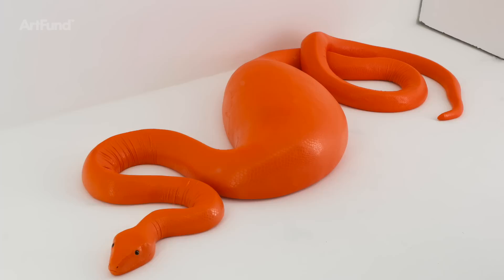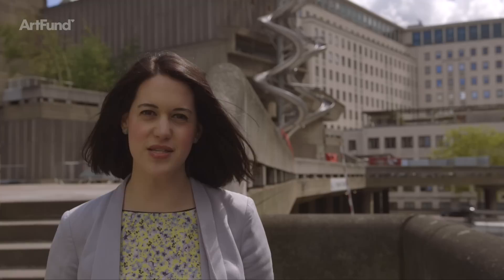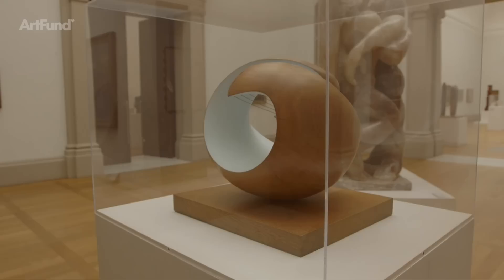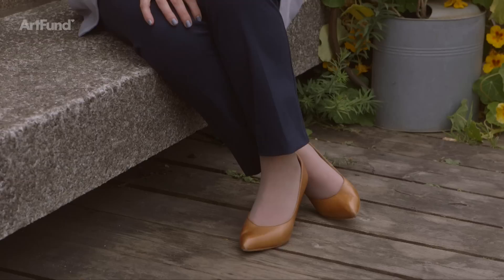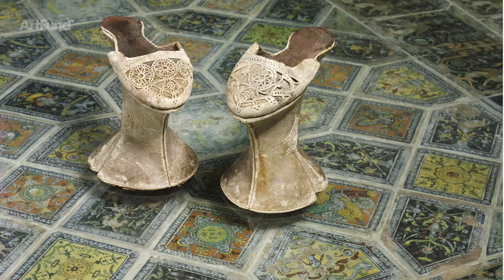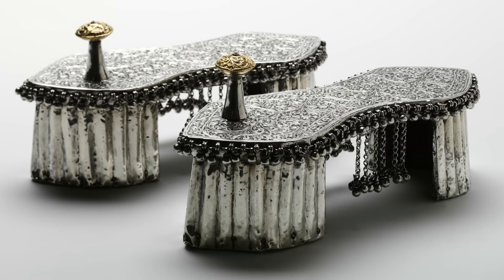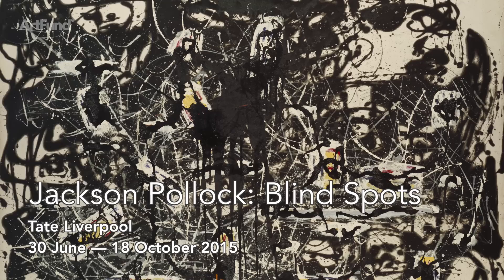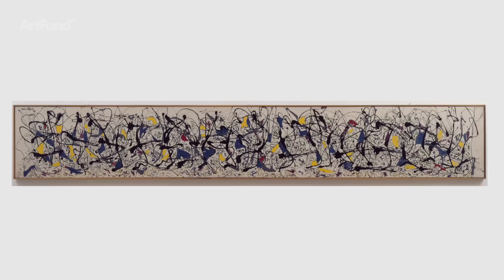Five unmissable summer 2015 exhibitions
Art historian Jacky Klein takes us through her top five shows of the season. See three very different sculptural forms this summer; sky-high shoes at the V&A, outdoor slides to make your heart thump at the Hayward Gallery and Barbara Hepworth’s sublime forms made in wood, stone and metal. Also on show are Jackson Pollock’s troubling Black Paintings and Jean-Etienne Liotard’s characteristic and lively portraits of his wealthy and influential patrons. Discover more thrilling exhibitions at artfund.org.